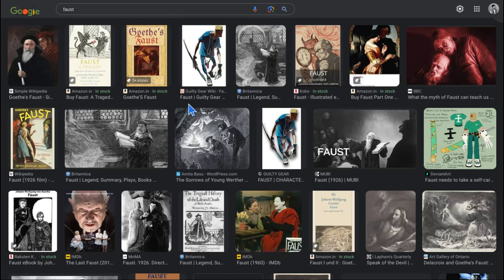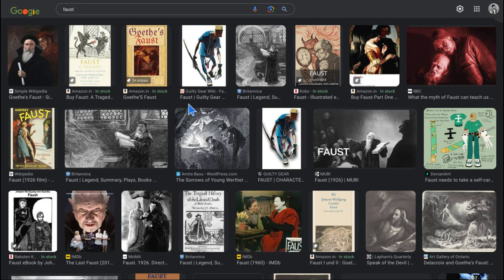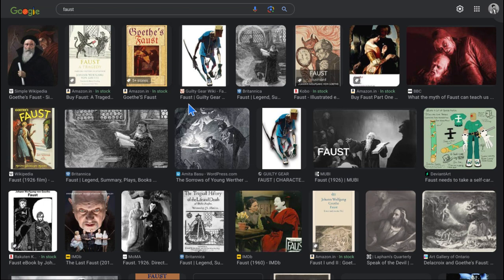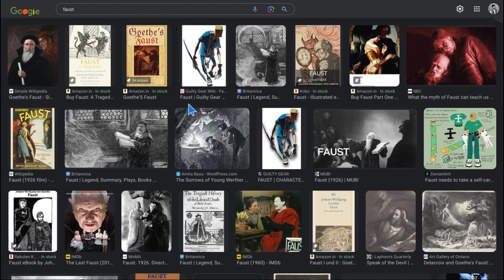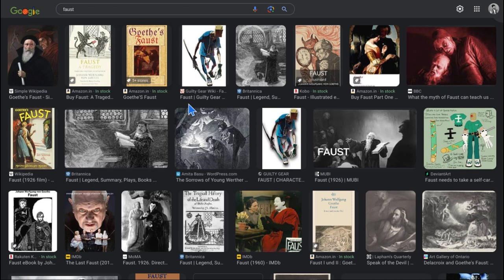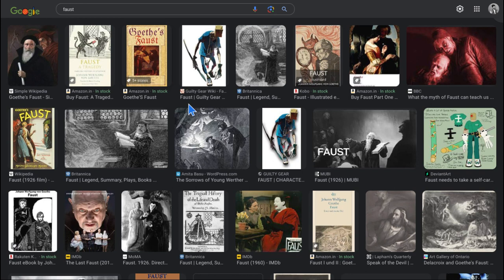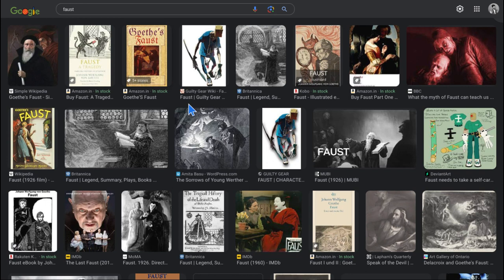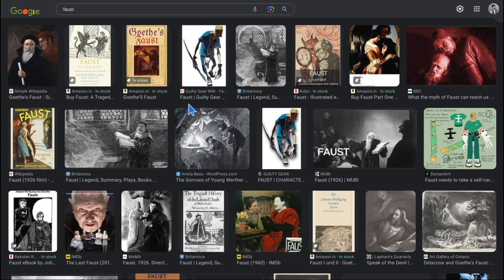Faust by Goethe - German Play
Faust is the protagonist of a classic German legend based on the historical Johann Georg Faust (c. 1480–1540).

The erudite Faust is highly successful yet dissatisfied with his life, which leads him to make a pact with the Devil at a crossroads, exchanging his soul for unlimited knowledge and worldly pleasures. The Faust legend has been the basis for many literary, artistic, cinematic, and musical works that have reinterpreted it through the ages. "Faust" and the adjective "Faustian" imply sacrificing spiritual values for power, knowledge, or material gain.